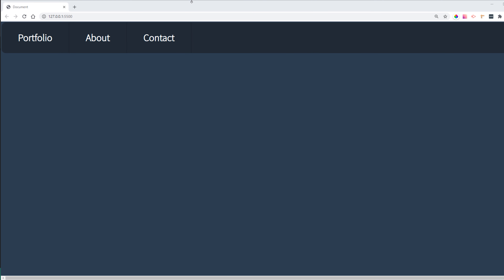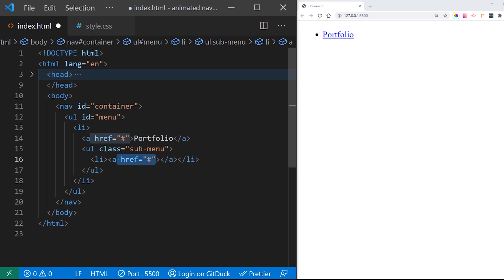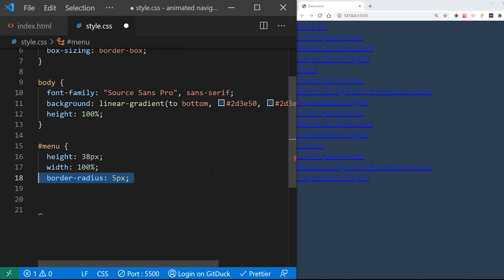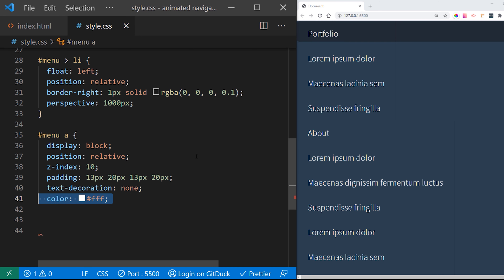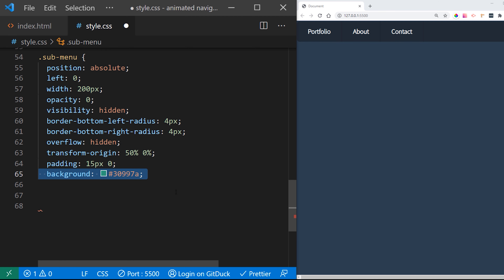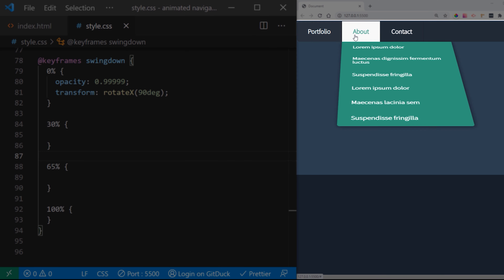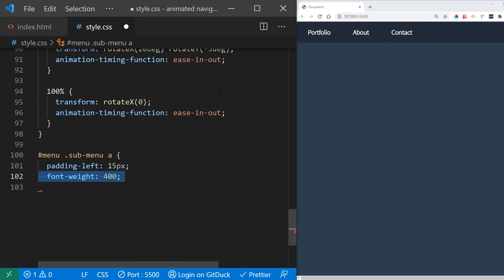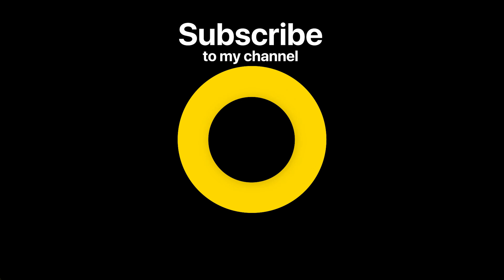How to create animated menu in HTML? Easy with CSS keyframes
Are you looking to animate your navigation menu in HTML? CSS animations maybe? How to create animated menu in HTML? Using only HTML and CSS you can achieve this interesting swinging effect with CSS keyframes, transform and transition property.

I'm going step by step and explaining each of this CSS properties and how they effect this HTML menu.

0:00 Intro
0:27 Html coding
1:33 Css coding
6:13 Outro